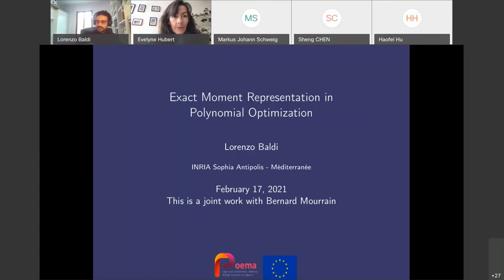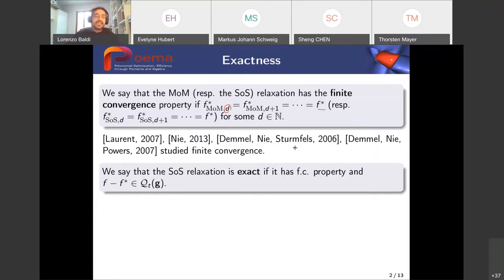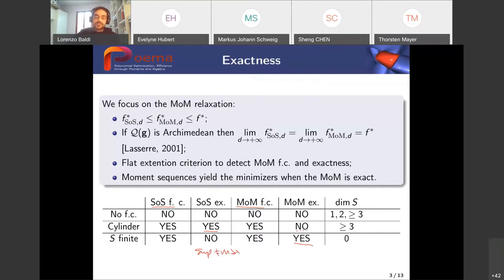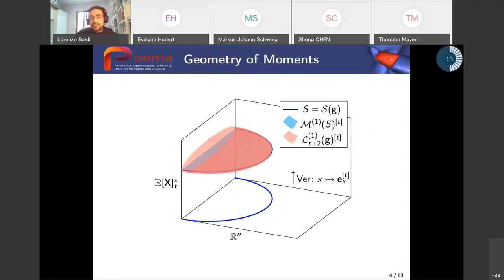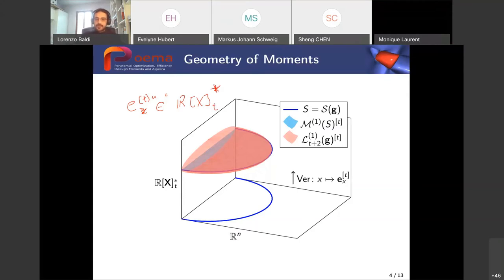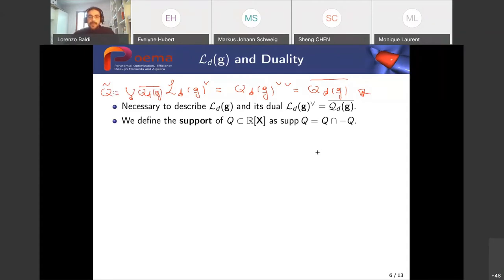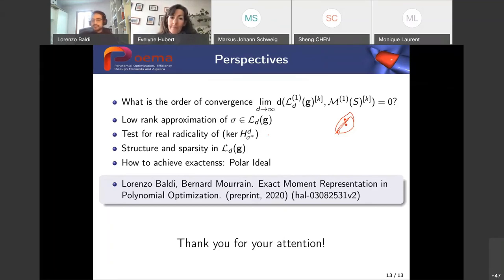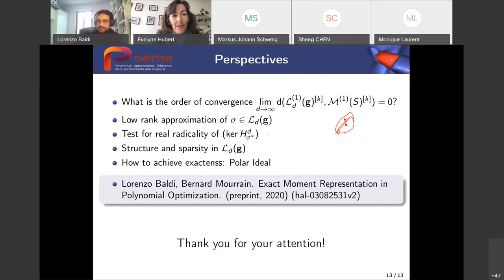Talk: Exact Moment Representation in Polynomial Optimization by POEMA ESR9 - Lorenzo Baldi (Inria)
Talk: Exact Moment Representation in Polynomial Optimization by POEMA ESR9 - Lorenzo Baldi (Inria) - POEMA Workshop 3 - 17 February 2021